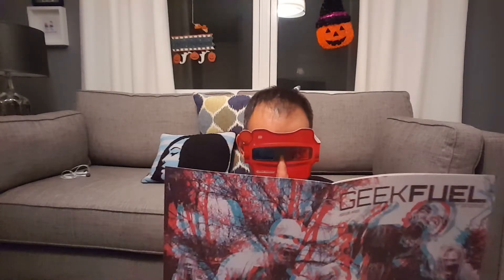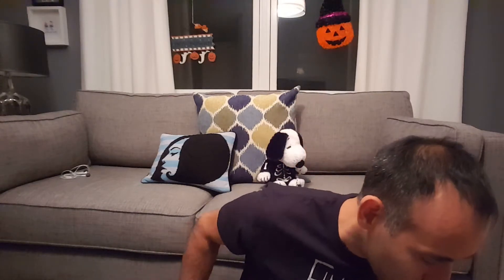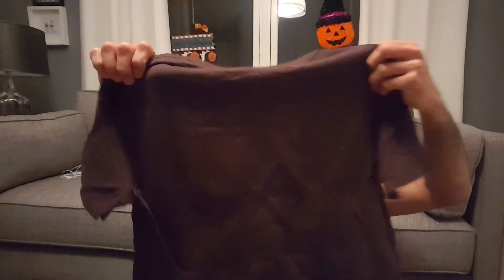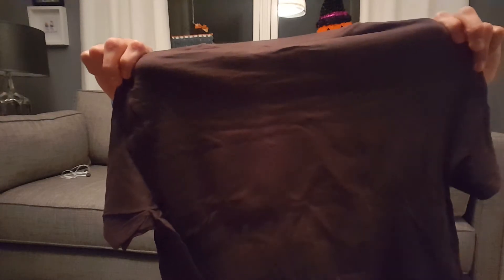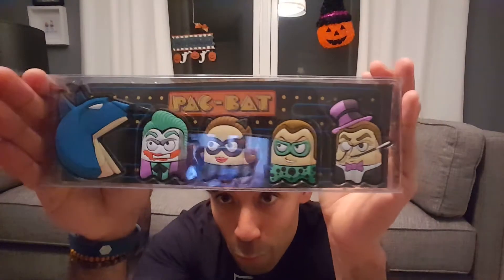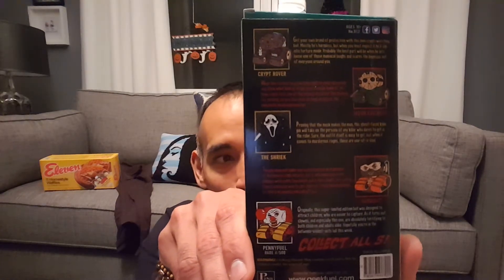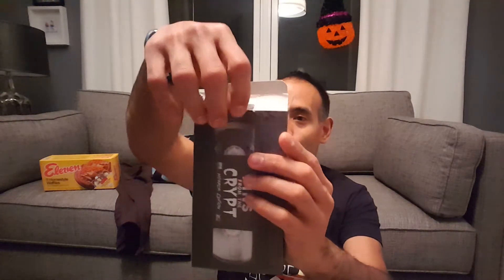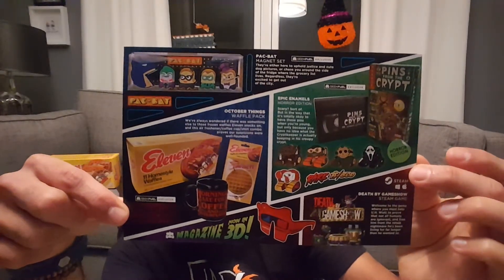October GeekFuel Unboxing 🙌 Awesome BOX this month!